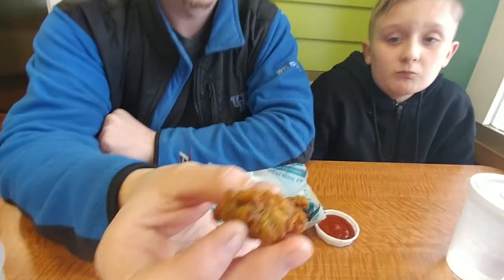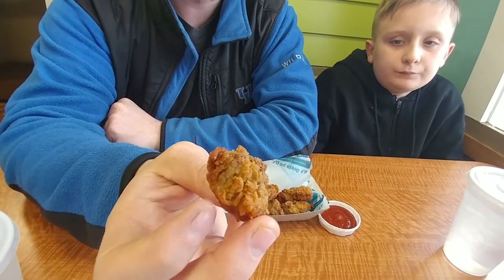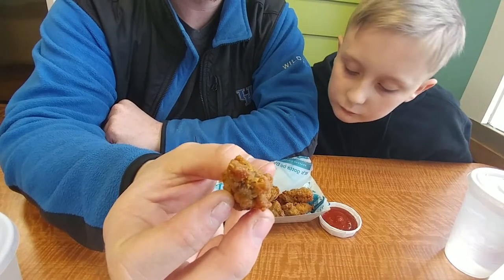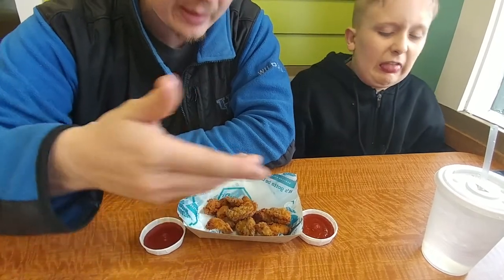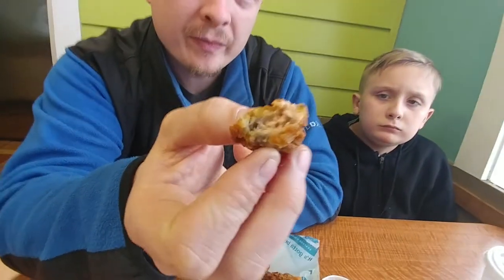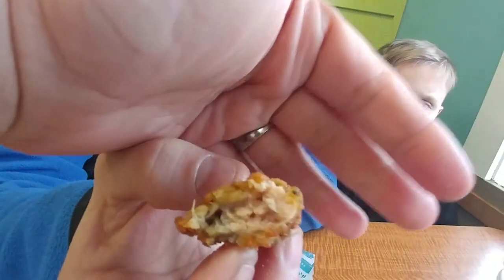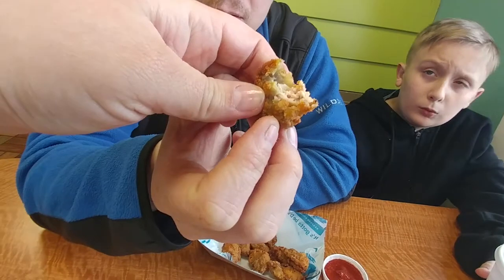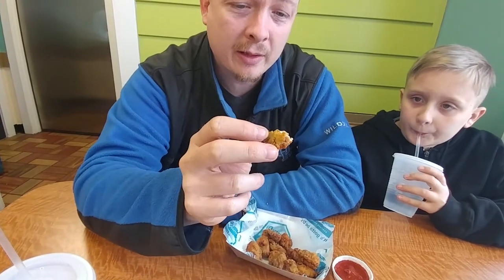New Captain D's fried Oysters review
My son and I were out and about and noticed Captain D's new fried oysters and we had to stop and review hope you enjoy.